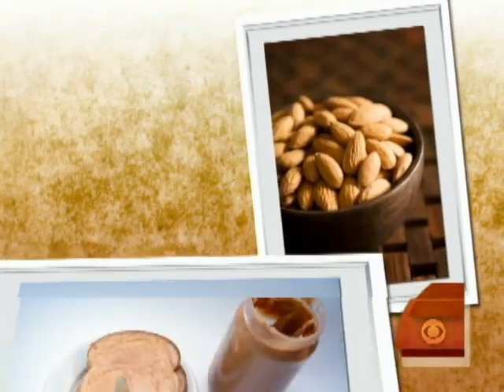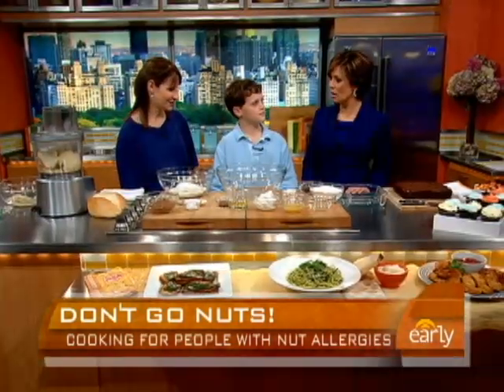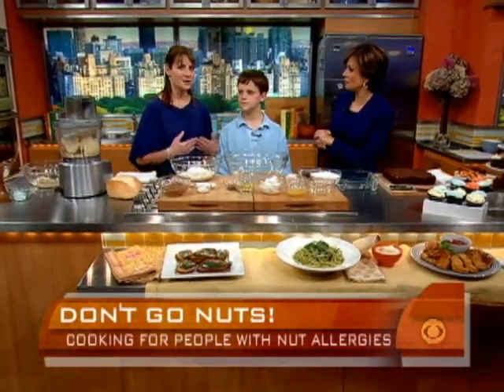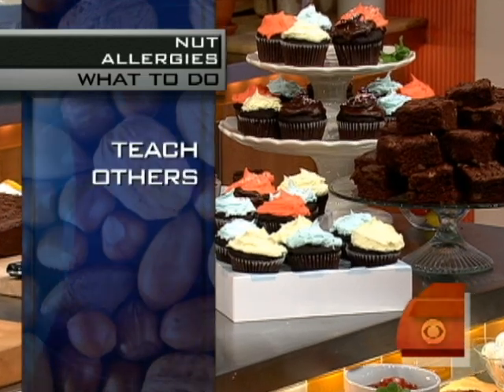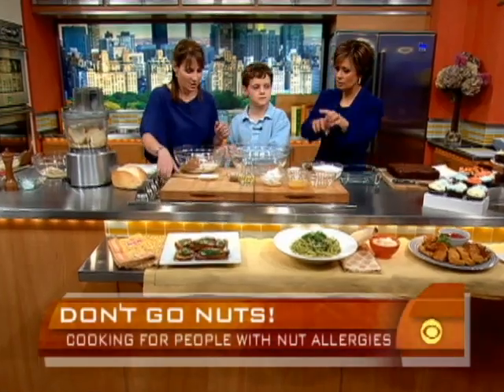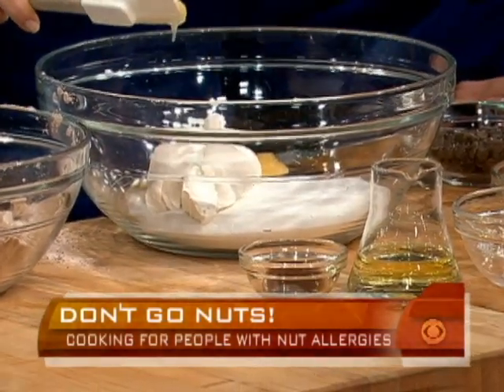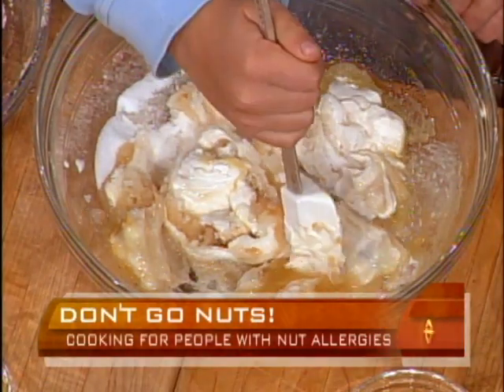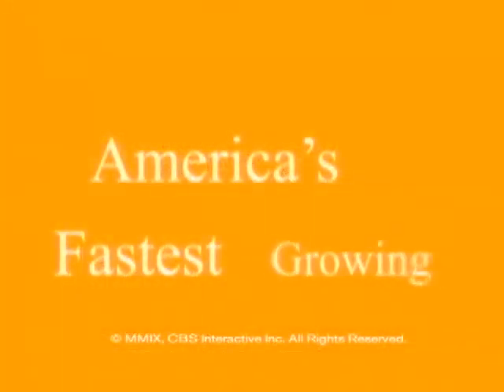Nut-FreeTips and Recipes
Lori Sandler, founder of Divvies Bakery, gave Maggie Rodriguez some tips how to cook for people with nut allergies and demonstrated a simple brownie recipe.